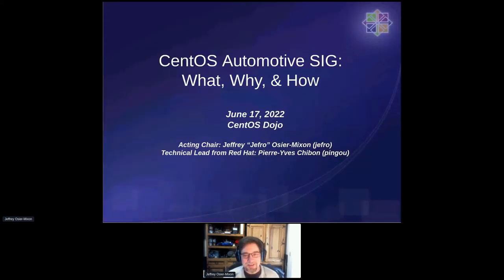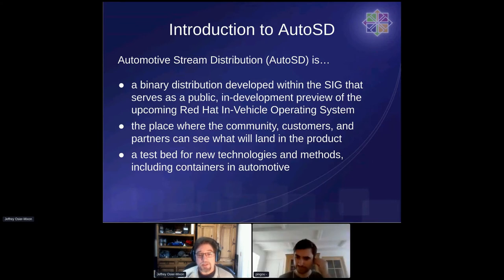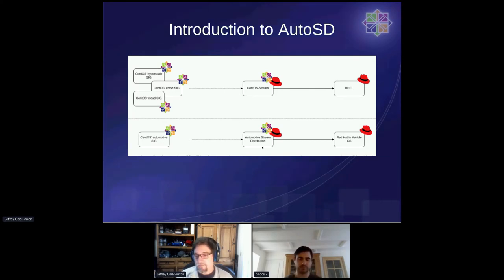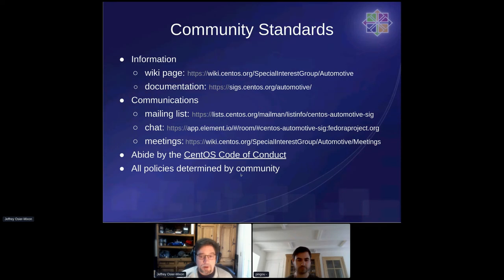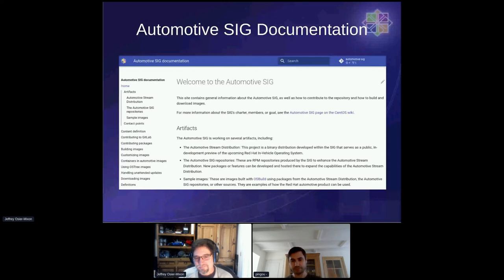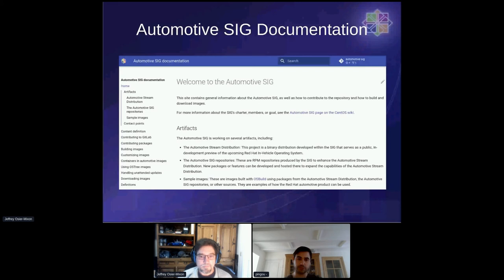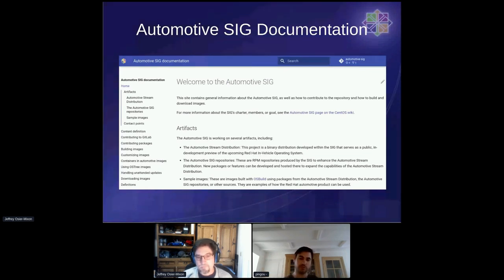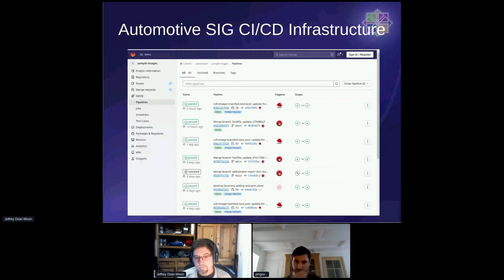CentOS Automotive SIG - What, Why, & How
What is the Automotive SIG up to, and why does it even exist? Jeffrey Osier-Mixon and Pierre-Yves Chibon answer those questions in a brief overview along with a walkthrough of how the SIG operates, where its code lives, and how it makes best of the Stream aspect of CentOS to provide an Automotive Stream Distribution (AutoSD) for the development of in-vehicle automotive software to drive the industry effort toward software-defined vehicles and automated driver assistance.

This is a recording of a talk presented at the CentOS Summer 2022 Dojo:

CentOS is hosting an in-person Dojo in Boston on August 17. Register for free: